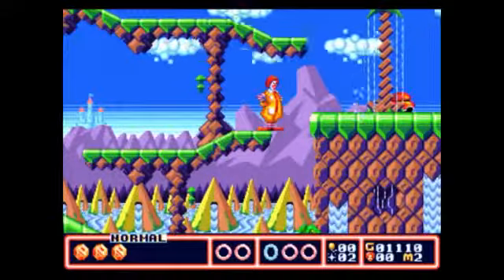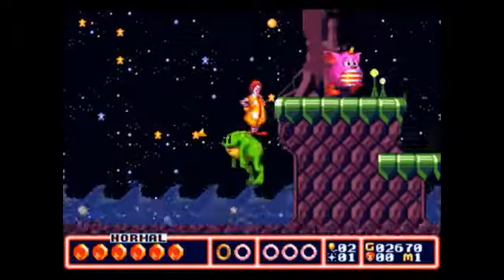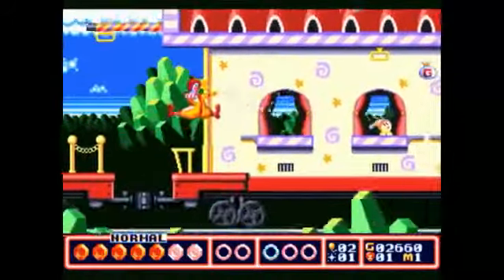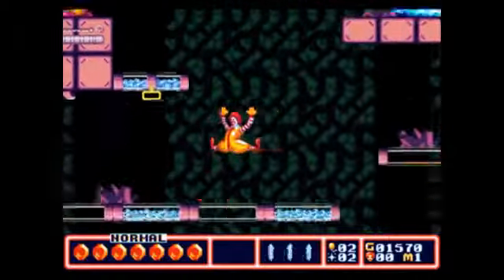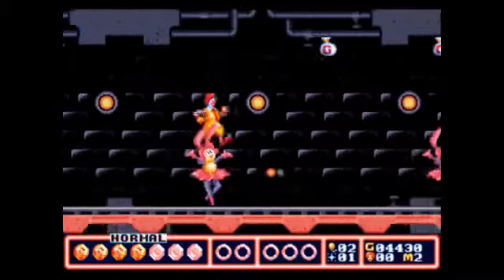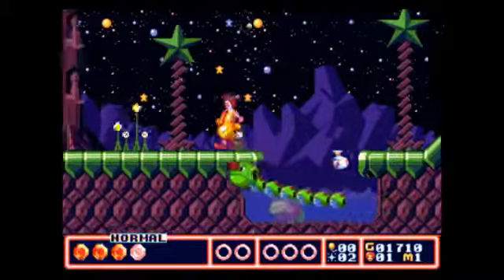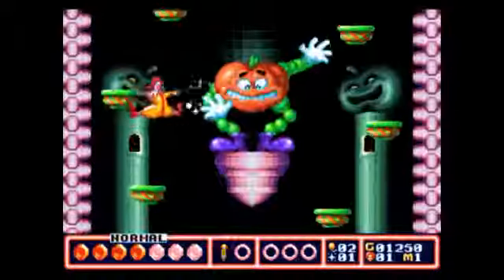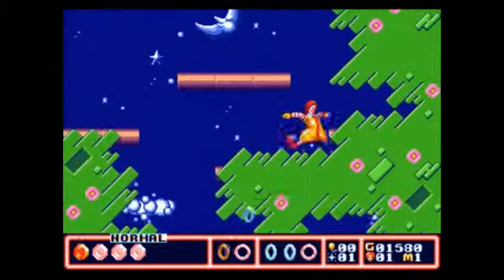MCDONALD'S TREASURE LAND ADVENTURE for Sega Genesis Video Game Review